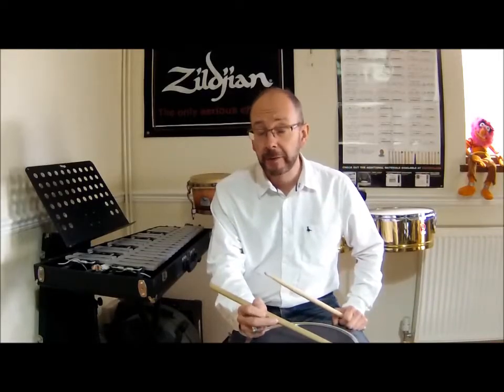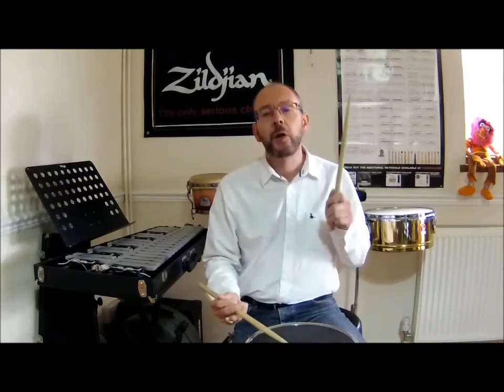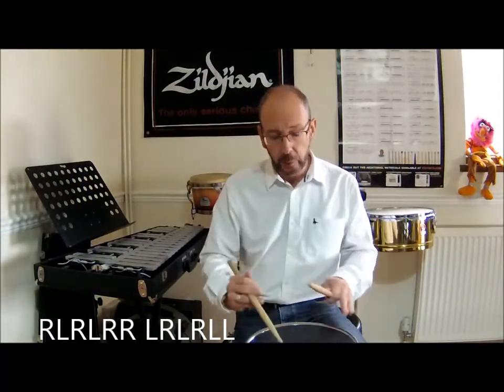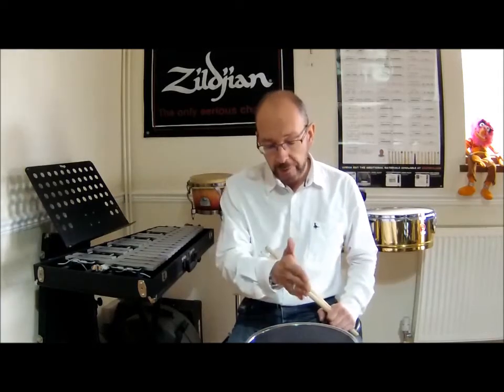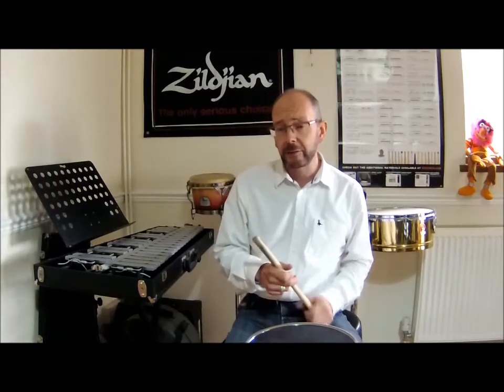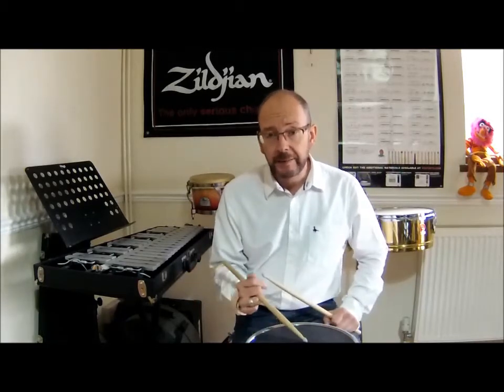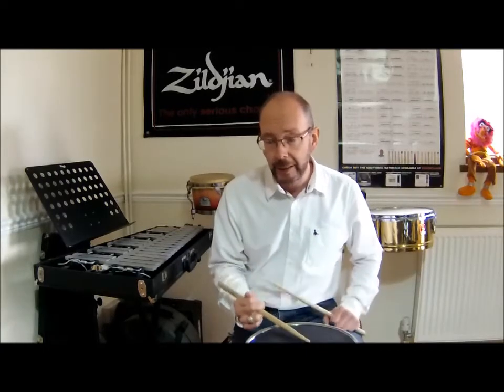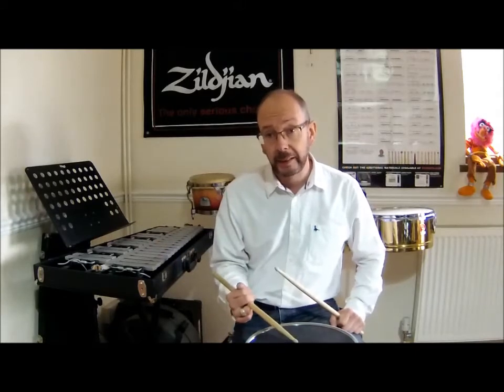Double Paradiddles - From Practice Pad to Drumset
A brief look at one of the most useful drum rudiments, the double paradiddle. Firstly learning the sticking pattern on a practice pad, and then heading over to the drum kit to show a few ideas of how it can be used. Many drummers dismiss rudiments as being just for marching snare drummers, but nothing could be further from the truth! Rudiments, although written out for snare drum, can be moved around the drum kit with amazing results. Drum rudiments are for EVERY drummer! They will enhance your drumming, giving you fresh ideas and giving your playing an exciting new direction.

So simple, the double paradiddle sticking is just RLRLRR LRLRLL so nice and easy ... drum it on your practice pad or snare drum and work on increasing speed gradually. then, as in my video, start to split your hands up onto different areas of the drum kit and you'll see create some fantastic patterns that you can use in a wide range of musical styles. You'll be amazed at how a simple, repetitive pattern like the double paradiddle can produce so many great fill-ins and rhythms.

I offer drum tuition online via Skype, so if you need to work on your drum rudiments and see just how they can help all aspects of your drumming, please drop me a line.